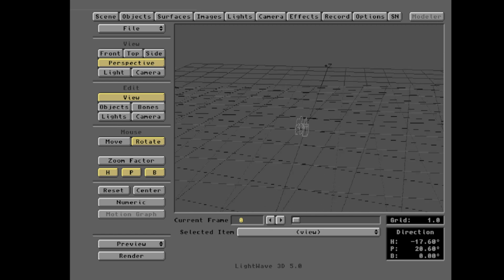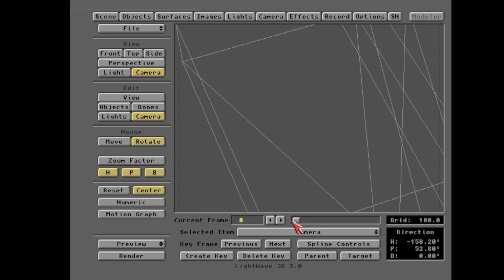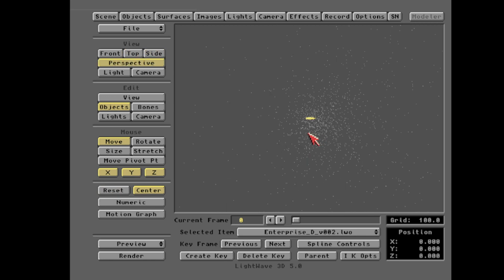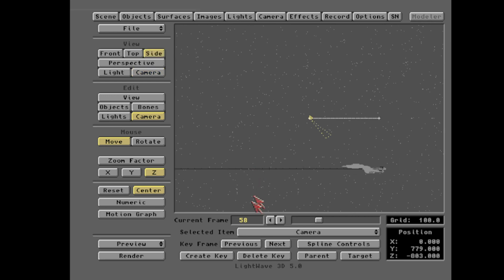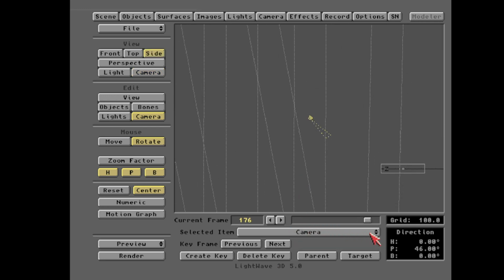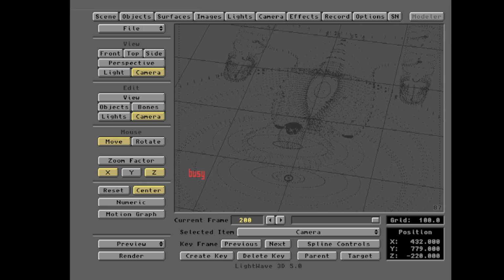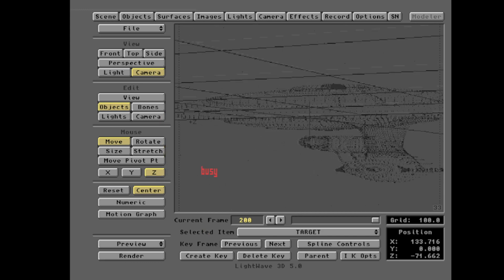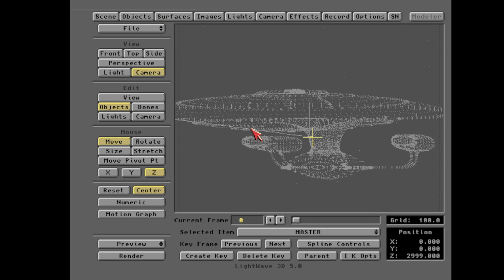Did You Know Your Amiga Could Do This?